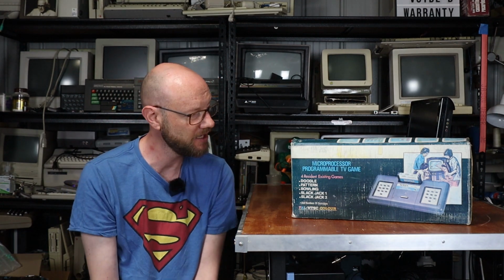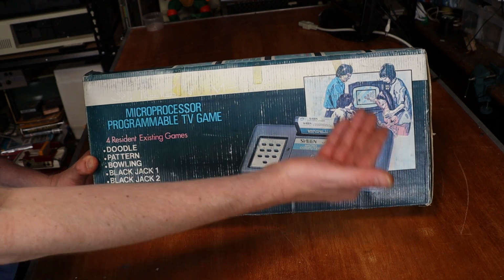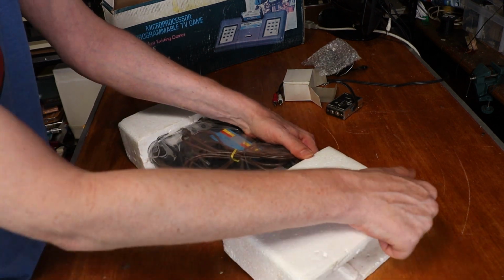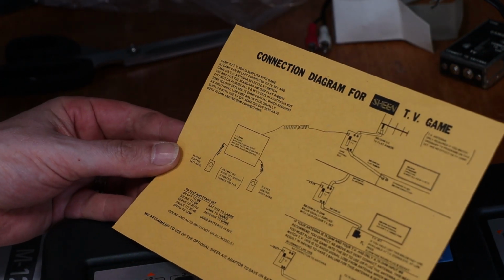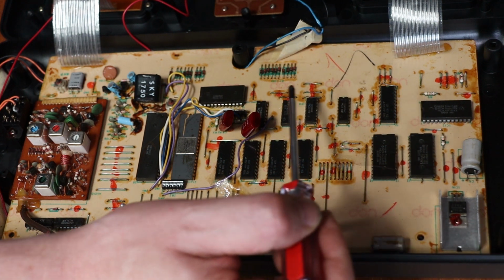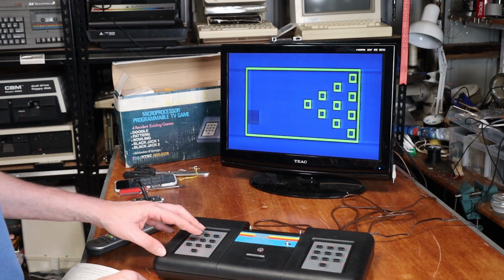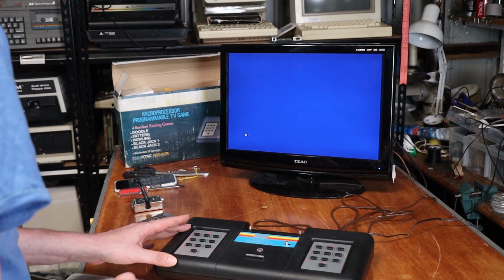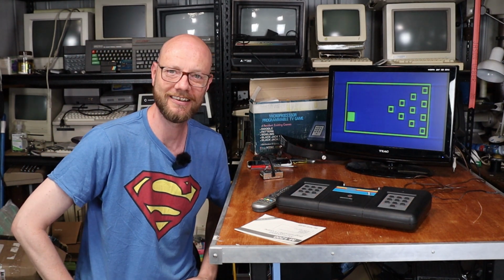Gaming Oddity: The Sheen M-1200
The late 70's and early 80's was awash with everyone trying to get into the video game market. Some succeeded, others very much didnt.